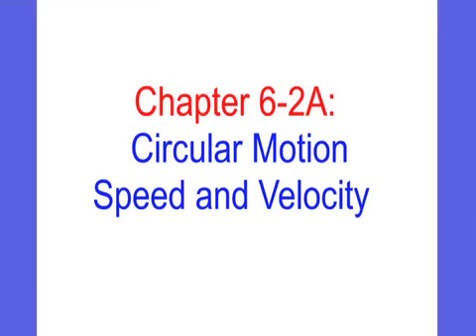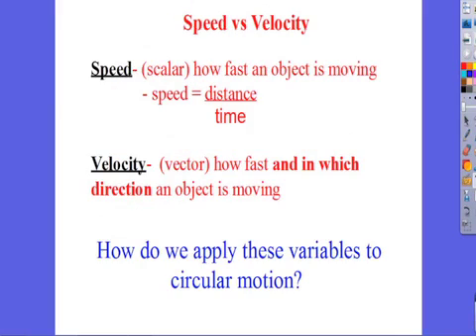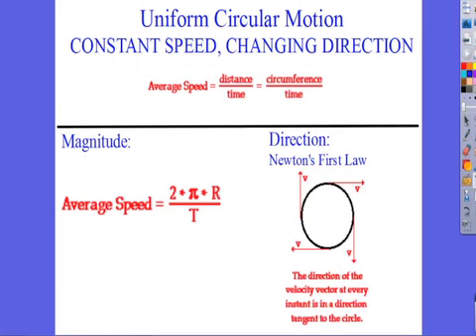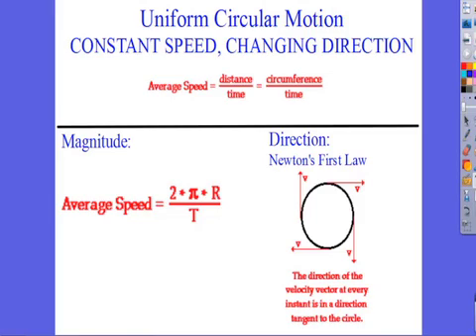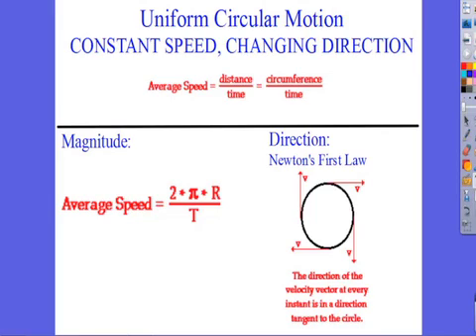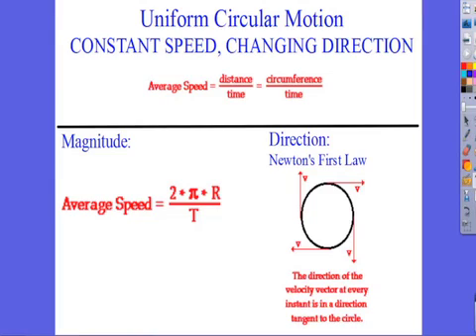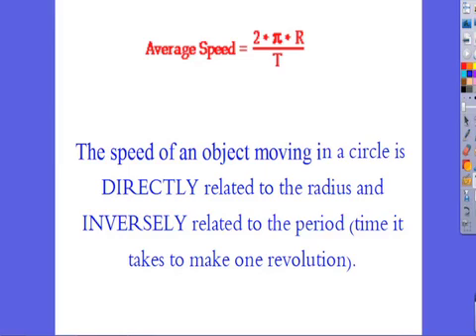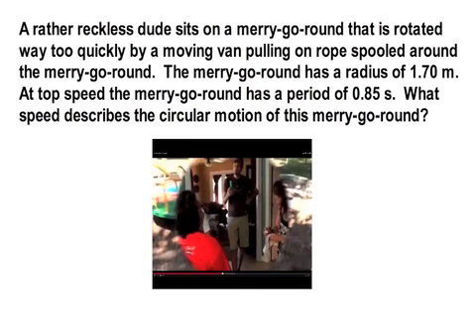UNIFORM CIRCULAR MOTION: SPEED AND VELOCITY